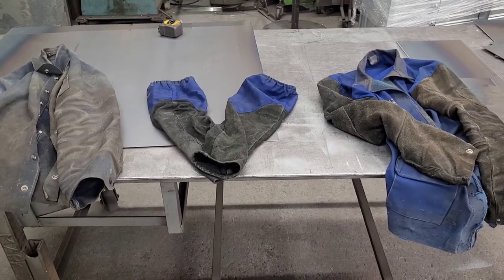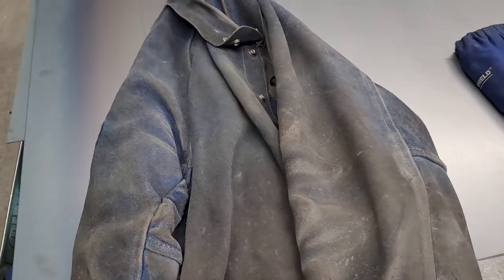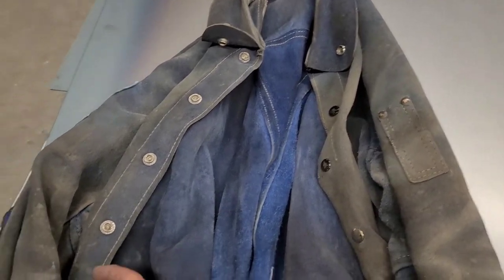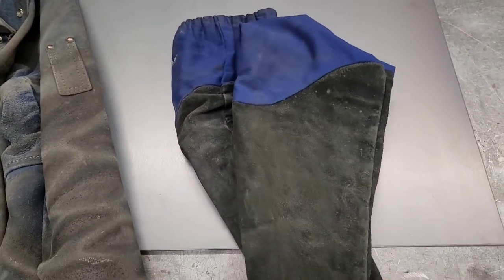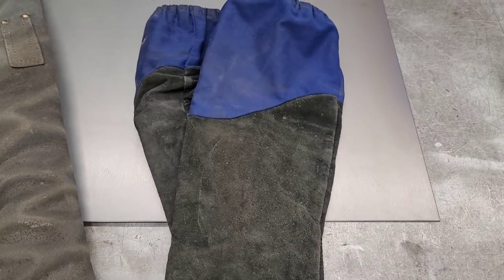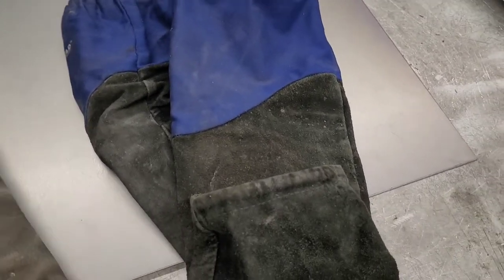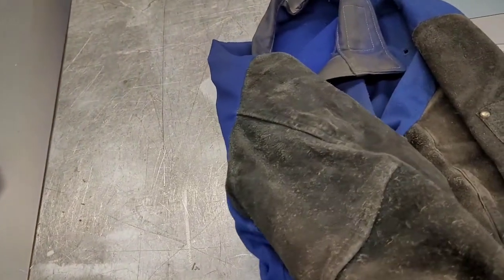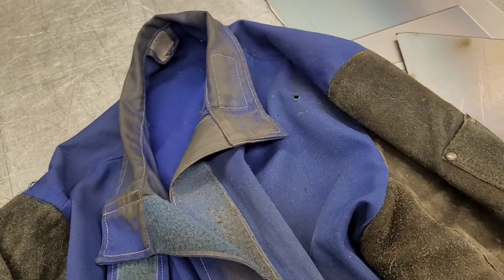Welding jacket vs. welding sleeves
Leather welding jacket, welding sleeves or combination jacket. Which is best for you?

Leather welding jacket
Welding sleeves
Combination Jacket